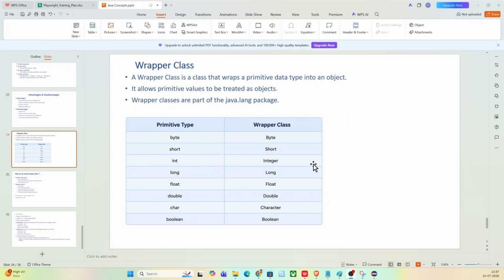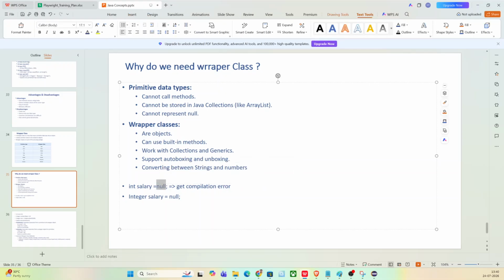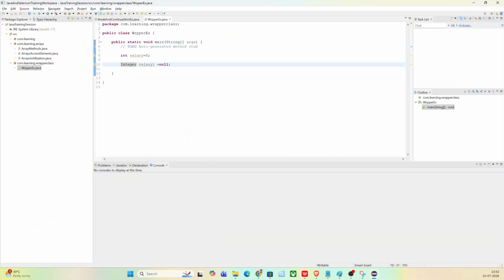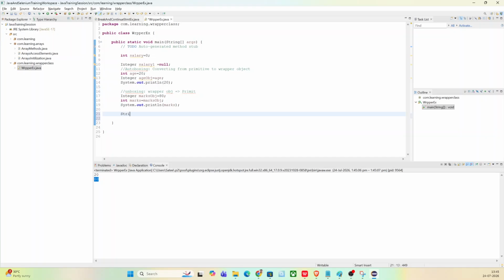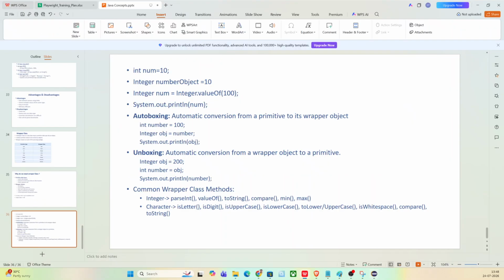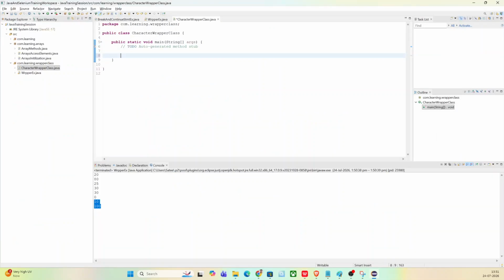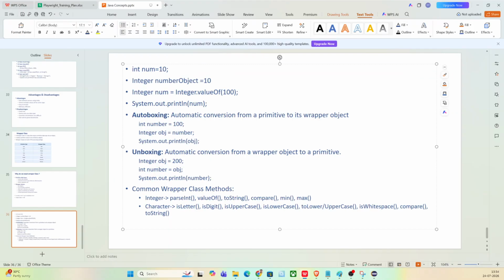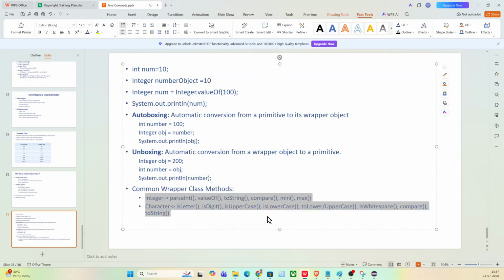Java Wrapper Classes Explained | Autoboxing & Unboxing in Java | Core Java Tutorial #11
In this Core Java tutorial, you'll learn Wrapper Classes in Java from scratch with easy explanations and real-time coding examples.

Wrapper classes are one of the most important Java concepts because they allow primitive data types to behave like objects. In this video, you'll understand why wrapper classes exist, where they are used, and how Autoboxing and Unboxing work automatically in Java.

Whether you're preparing for Java interviews, Selenium automation, or learning Core Java, this video will help you build a strong foundation.

📚 Topics Covered:

✅ Why do we need Wrapper Classes?
✅ Primitive Data Types vs Wrapper Classes
✅ Advantages of Wrapper Classes
✅ Primitive to Wrapper Mapping
✅ Autoboxing Explained
✅ Unboxing Explained
✅ Common Wrapper Class Methods
✅ Integer.valueOf()
✅ Integer.parseInt()
✅ Integer.toString()
✅ Integer.compare()
✅ Character Utility Methods
✅ Real-Time Coding Examples
✅ Interview Questions

Examples Covered:

✔ Primitive vs Wrapper Objects
✔ int vs Integer
✔ Why Primitive Types Cannot Store null
✔ Why Wrapper Objects Can Store null
✔ Autoboxing Example
✔ Unboxing Example
✔ Wrapper Class Methods with Examples
✔ String to Number Conversion
✔ Number to String Conversion

Wrapper Classes Explained:

✔ Integer
✔ Double
✔ Float
✔ Long
✔ Short
✔ Byte
✔ Character
✔ Boolean

This video is perfect for:

✔ Java Beginners
✔ Selenium Automation Engineers
✔ Playwright Engineers
✔ Cypress Engineers
✔ Software Testers
✔ QA Engineers
✔ Freshers

✔ Type Casting
✔ Operators
✔ Strings
✔ String Pool
✔ == vs equals()
✔ Conditional Statements
✔ Switch Case
✔ Loops
✔ Break & Continue
✔ Arrays
✔ Wrapper Classes
✔ Methods
✔ OOP Concepts
✔ Exception Handling
✔ Collections

About QAWithSJ

I'm SJ, a Senior QA Software Engineer sharing practical tutorials on Core Java, Selenium, Playwright, Cypress, API Testing, GitHub, CI/CD, and Automation Frameworks.